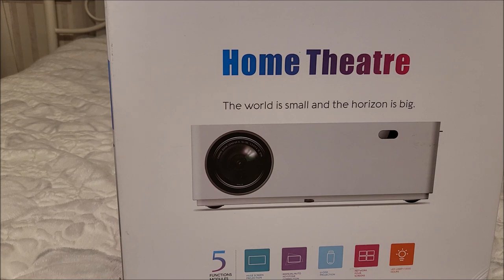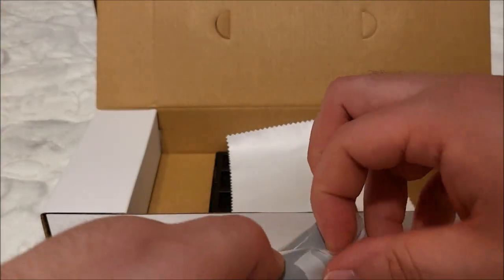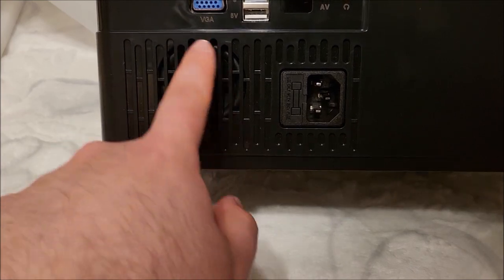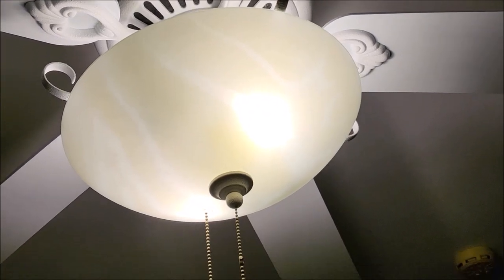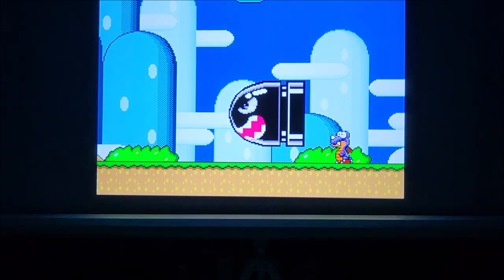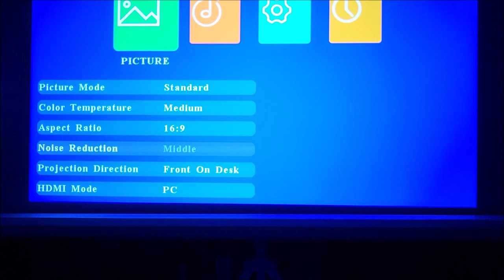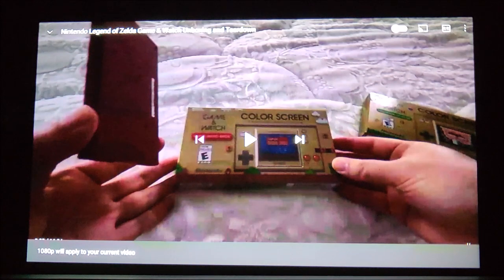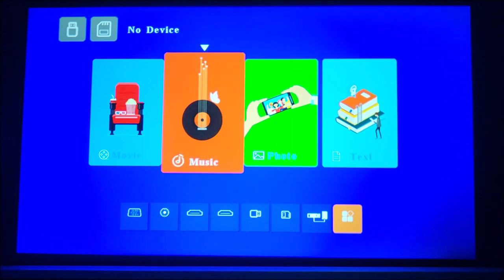UUO P6 Pro 1080p Wireless LCD Projector Review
Don't forget to use the $36 off coupon right below the price!

The holidays are upon us so you know what that means another projector review! Nonsequiturs aside, UUO was kind enough to send me their P6 Pro to review so let's dig right in and see how it performs.

Code: sjmics
Max Use: 1 (one for per user)
Amount Limit: 300